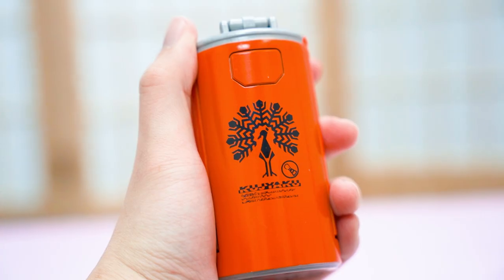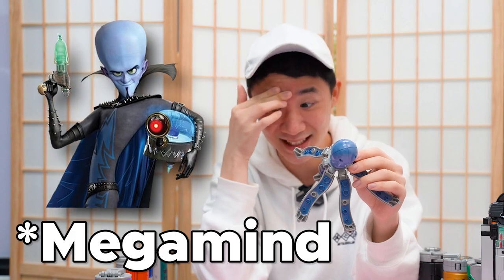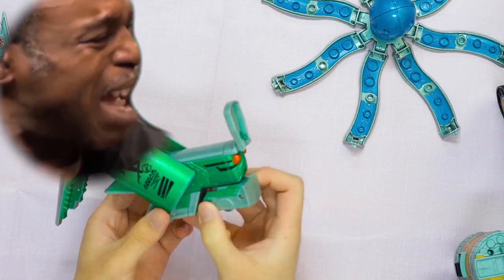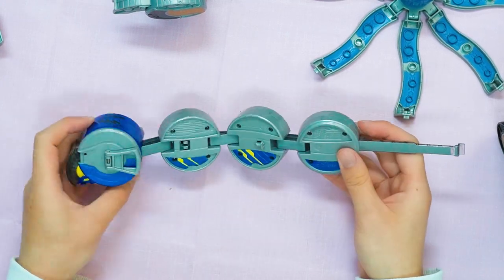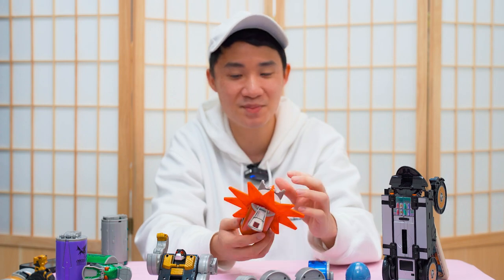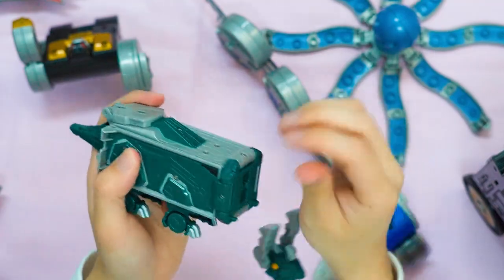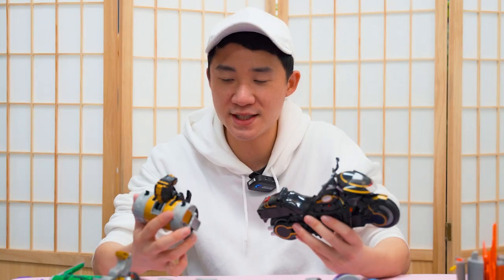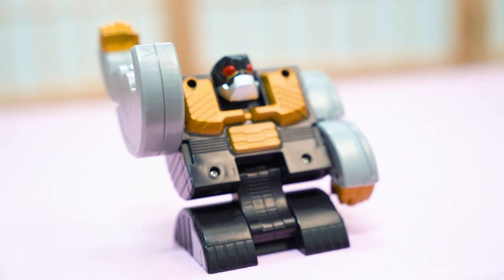Remember the Candroids??? | Candroid COMPLETE Set!